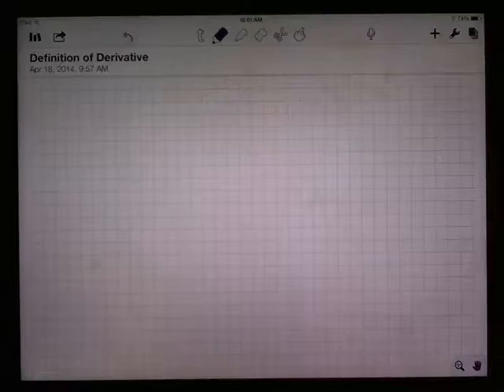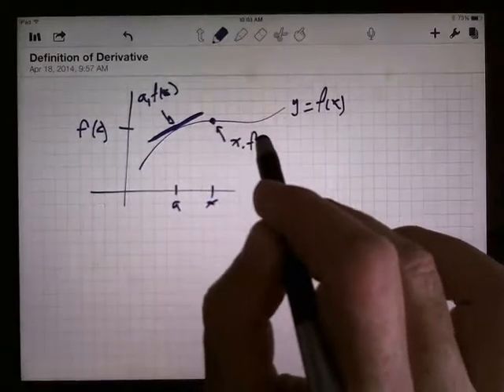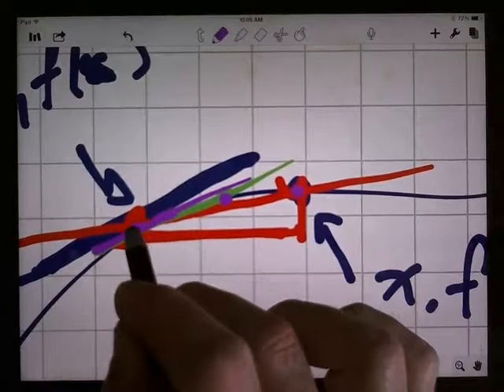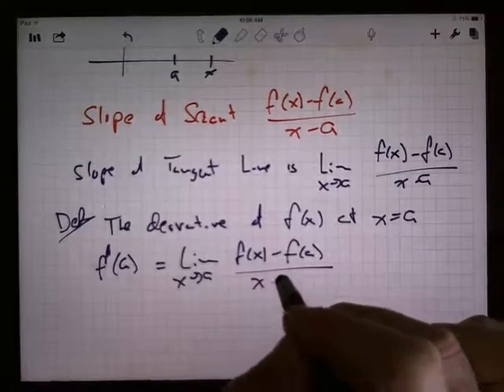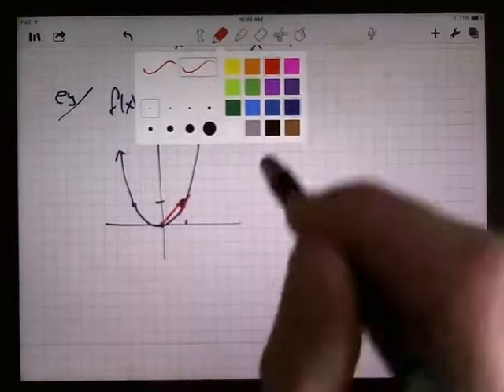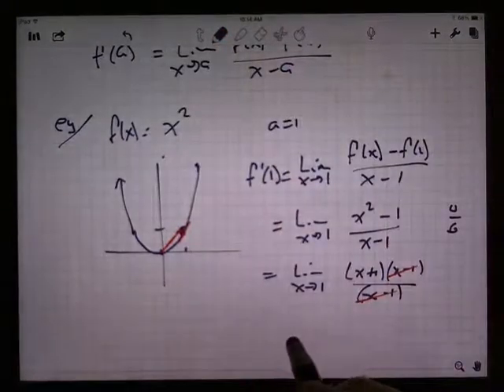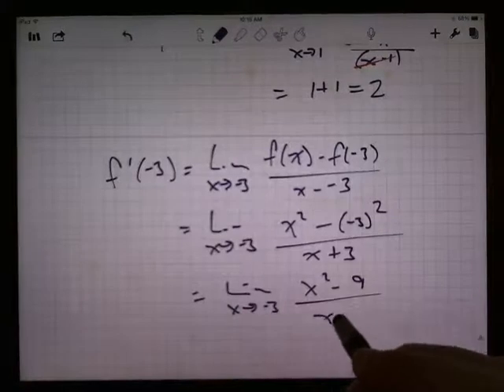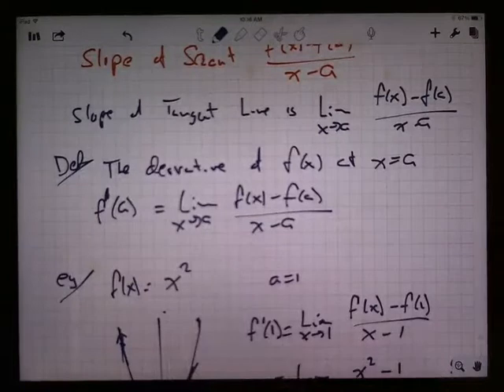Derivative at a point